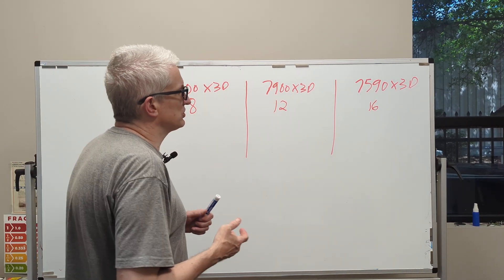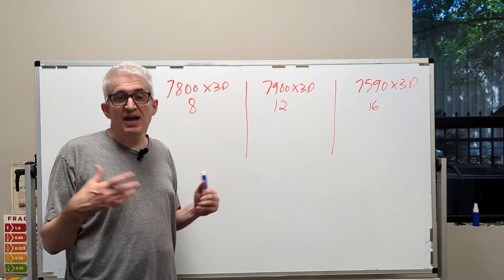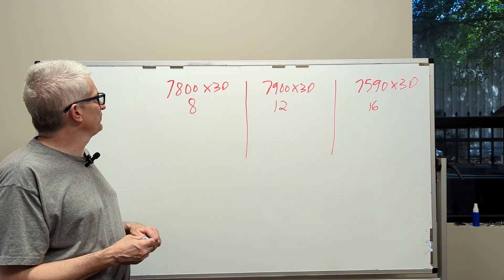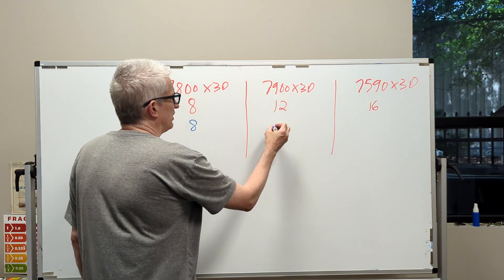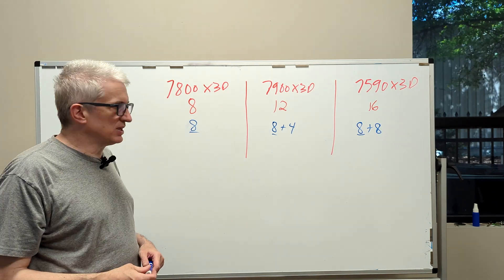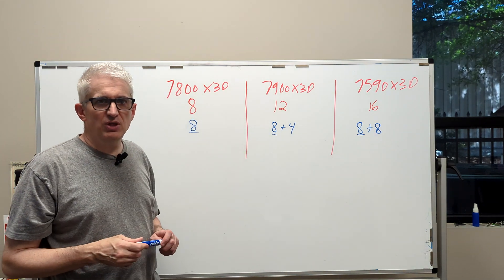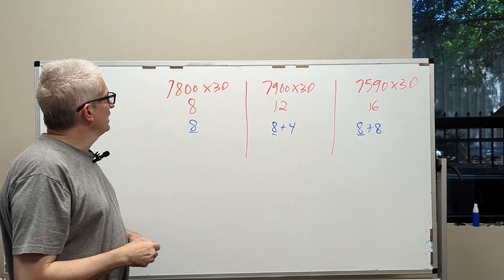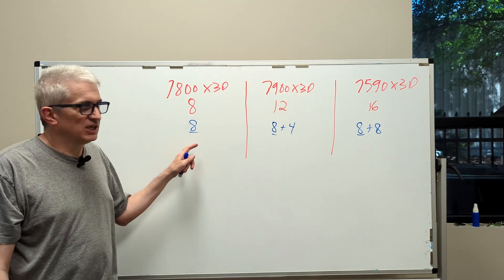AMD 3D v-cache chips overview